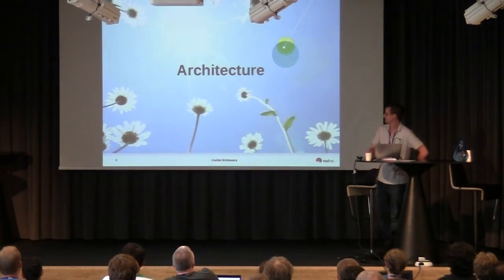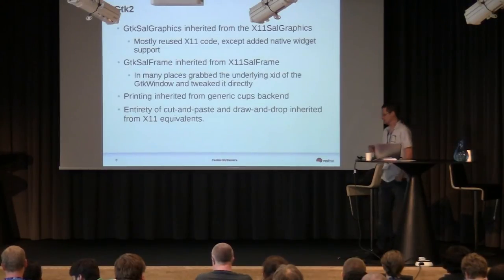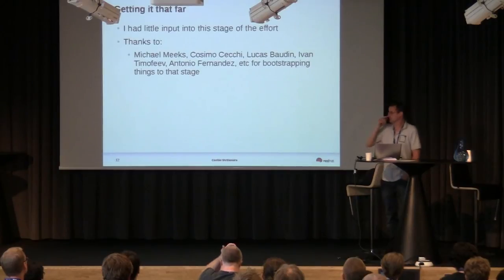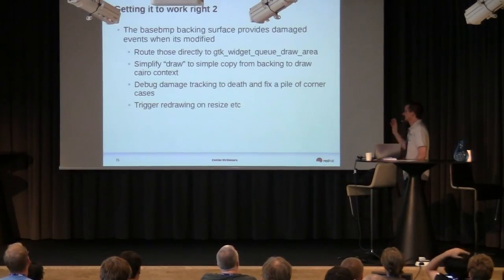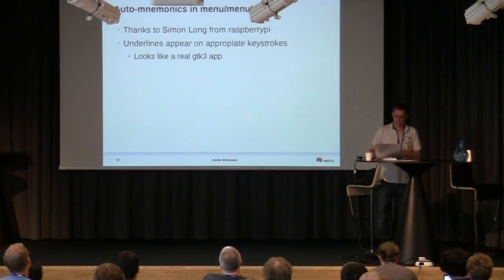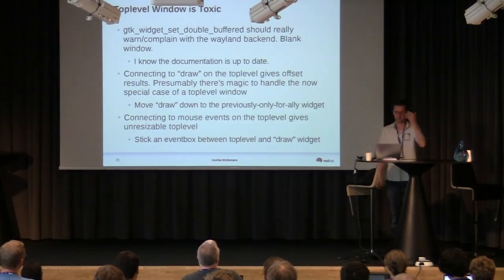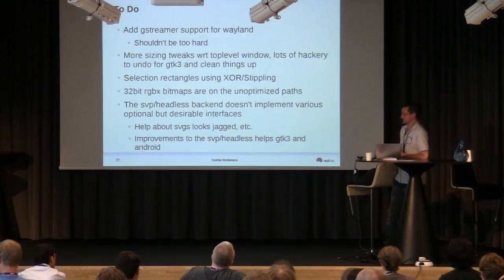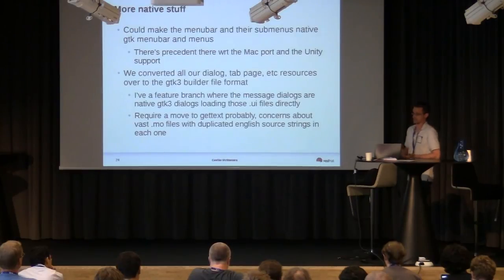Porting LibreOffice to GTK3 by Caolán McNamara